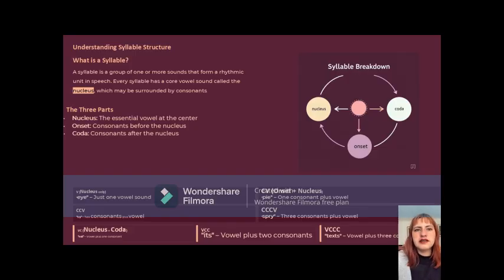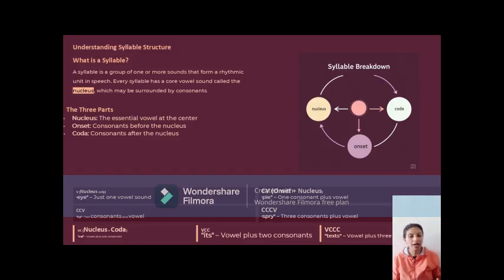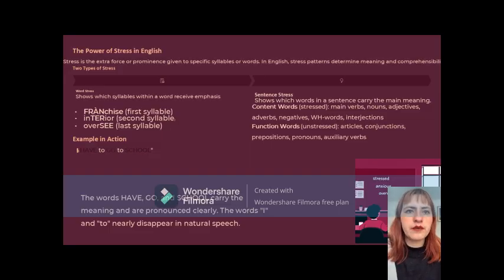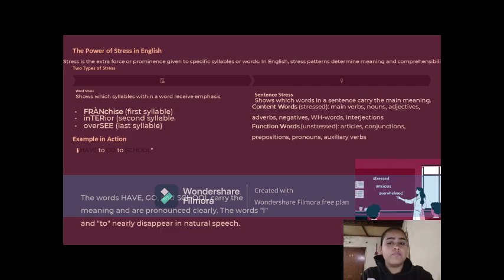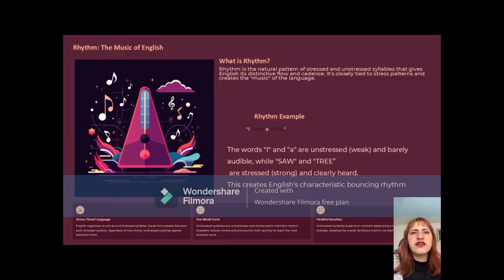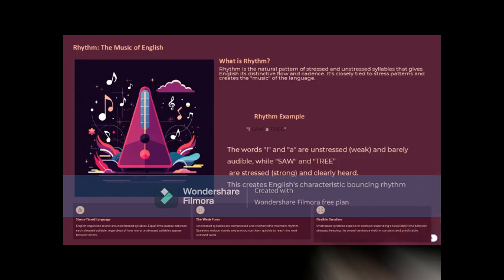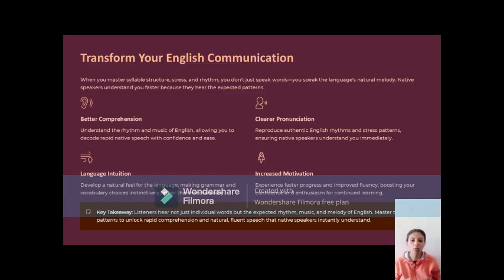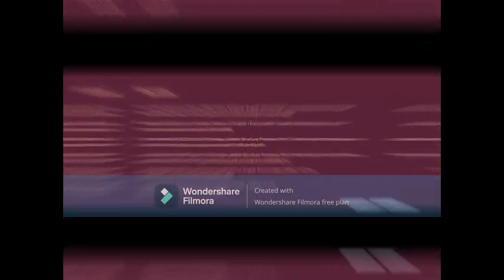TASK 3 VIDEO: ENGLISH SYLLABLE STRUCTURE, STRESS, AND RHYTHM